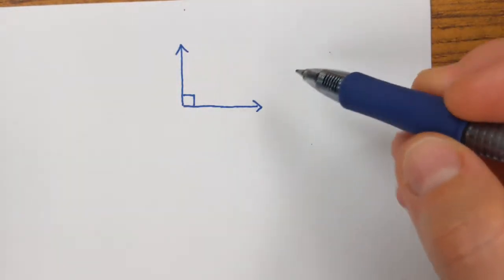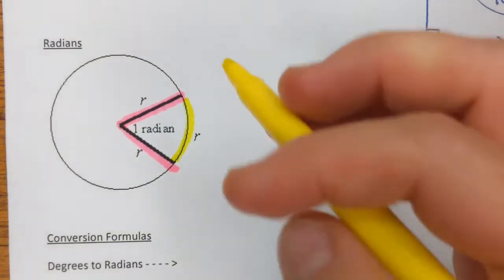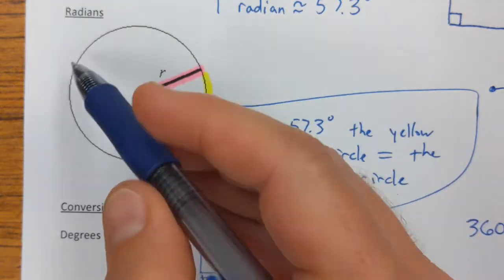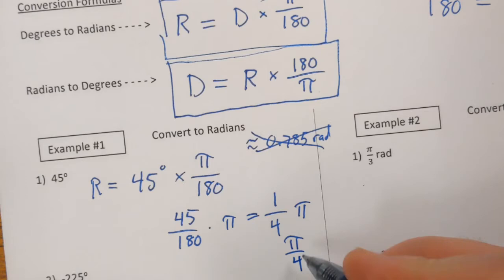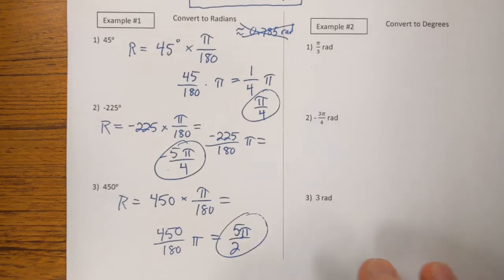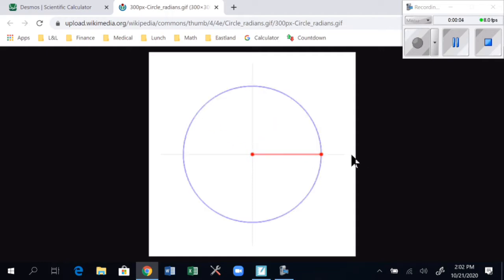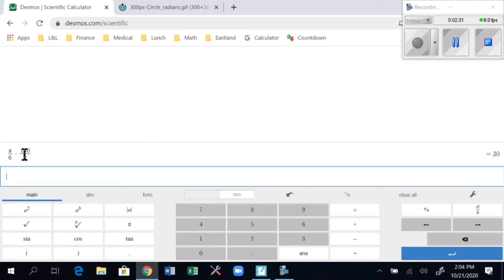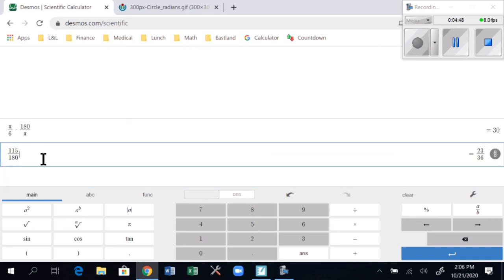4.2 Convert Degrees to Radians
0:00 What is This Angle Measure?
1:47 What Exactly is a Radian?
3:38 Conversion Formulas
5:20 Ex #1 (Degrees to Radians)
9:23 Ex #2 (Radians to Degrees)
12:25 Radian gif
13:33 Question #2
15:13 Question #8